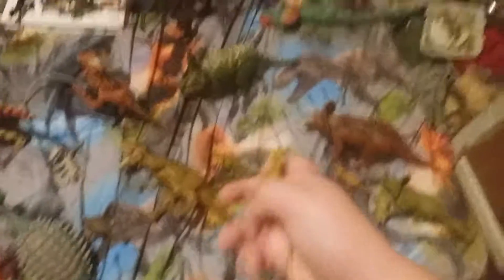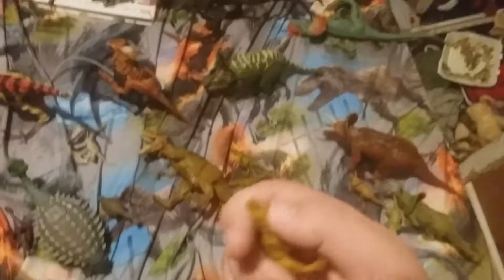Metriacanthosaurus toy collection